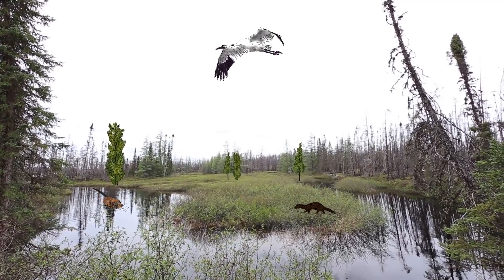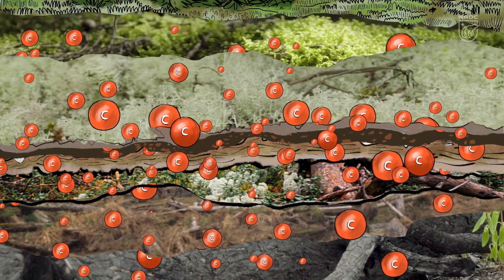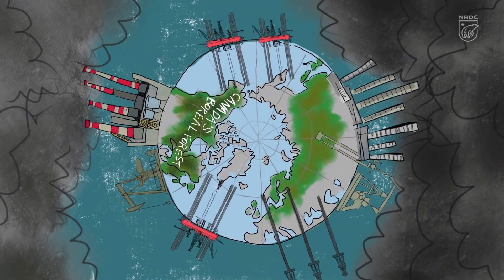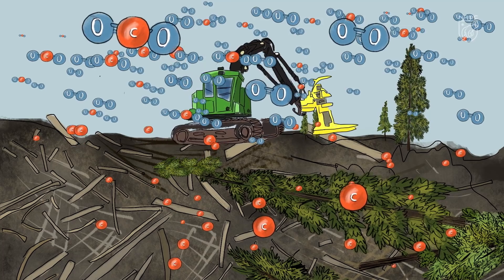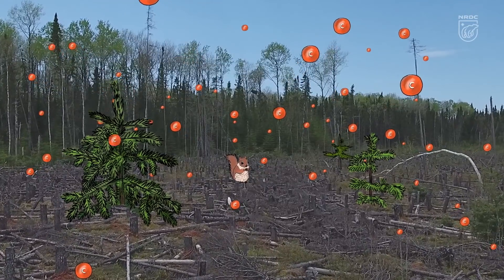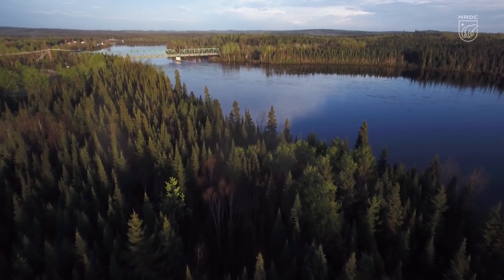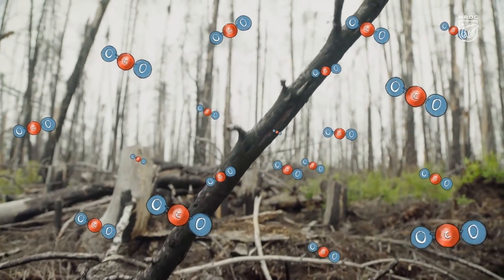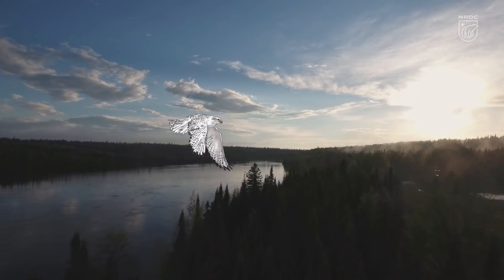Protecting This Forest Can Help Stop Climate Change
Helping to protect the boreal forest is one great way to get active in the fight against climate change, because the amount of climate-changing carbon that is currently stored in Canada’s boreal forest is massive: Even if we burned all the oil we could possibly extract from all the fossil fuel reserves around the world, it would actually release LESS than the amount of carbon stored in the boreal. So we must keep that carbon in the forest—which means stopping logging companies from destroying the boreal—in order to avoid catastrophic warming.